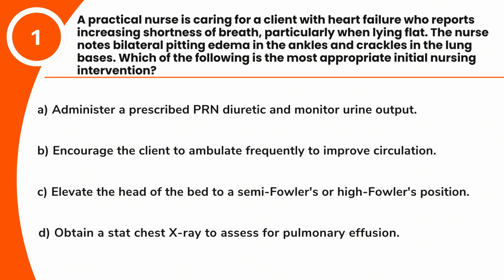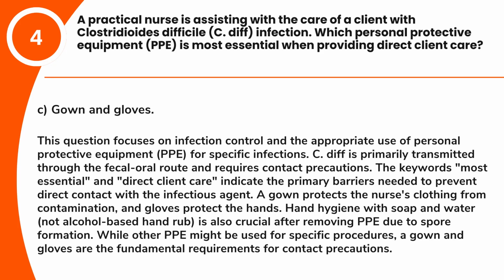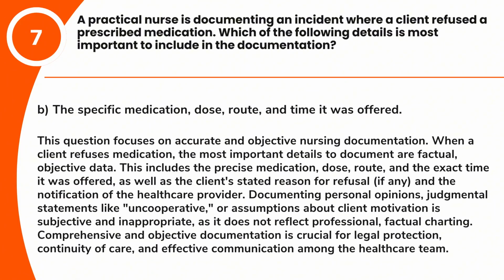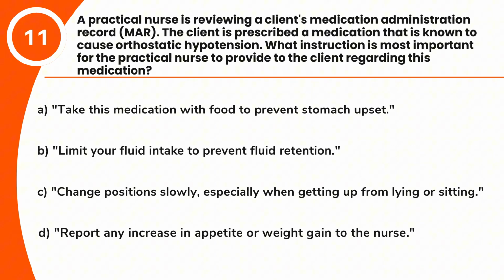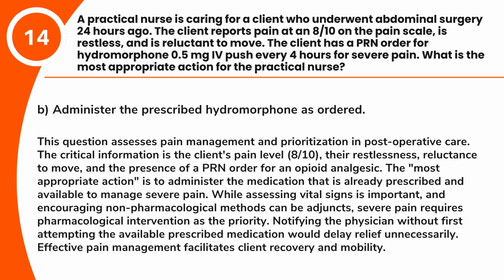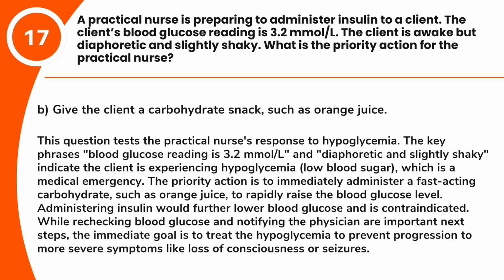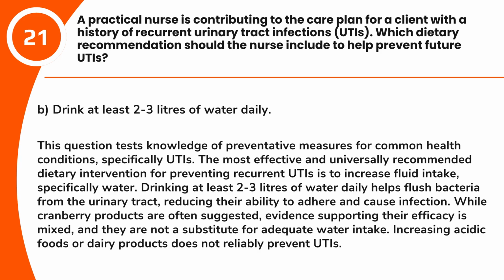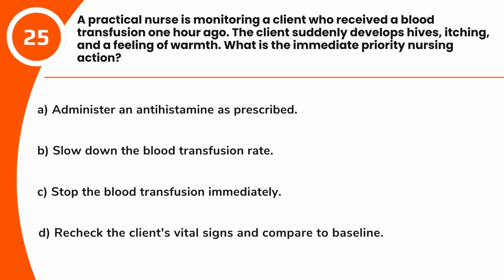CPNRE Exam Review - Canadian Practical Nurse Practice Test (25 Hardest Questions)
Preparing for the CPNRE exam can feel overwhelming, especially when it comes to tackling the hardest nursing scenarios you may face on test day. This video takes you through 25 of the most challenging Canadian Practical Nurse Exam practice questions, complete with detailed explanations that not only give you the right answers but also teach you the reasoning behind them. By understanding how to think through each scenario, you’ll be better equipped to apply your knowledge under exam conditions.

In this practice session, you’ll work through high-level questions that cover essential nursing areas such as prioritization in heart failure and respiratory distress, safe opioid administration, infection control with C. difficile, post-operative complications like hip dislocation, wound care, diabetes management, IV complications, and blood transfusion safety. You’ll also review critical patient education topics including foot care for diabetes, colostomy care, COPD self-management, and prevention of urinary tract infections. Each explanation reinforces key nursing concepts, safety protocols, and patient-centered care strategies that are heavily emphasized on the CPNRE.

This video is designed for practical nursing students and exam candidates preparing to pass the CPNRE with confidence. It will also benefit internationally educated nurses looking to strengthen their understanding of Canadian nursing standards. Following along with these practice questions will sharpen your clinical judgment, enhance your exam readiness, and ensure you’re prepared for the most difficult parts of the test.

If you find this review helpful, don’t forget to subscribe for more CPNRE practice videos, share this resource with classmates, and leave a comment about which nursing topics you’d like to see in future study sessions.